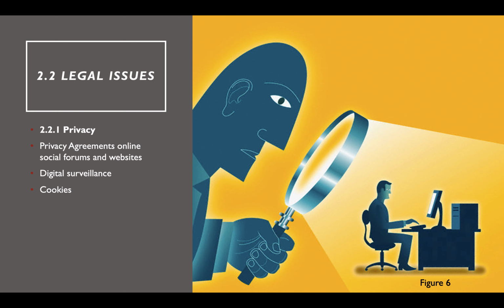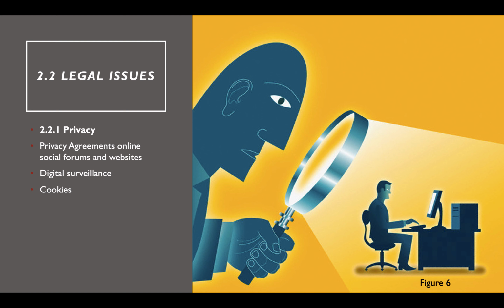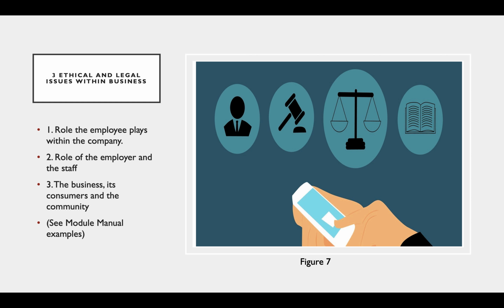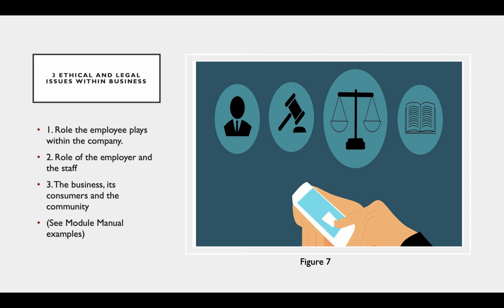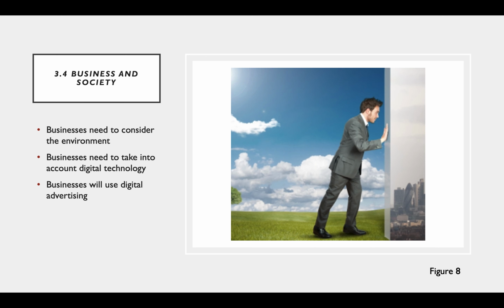Digital Law and Ethical:Legal issues within Business 10 40min